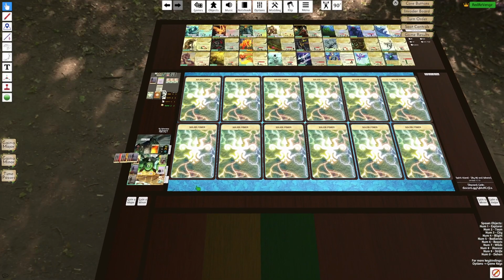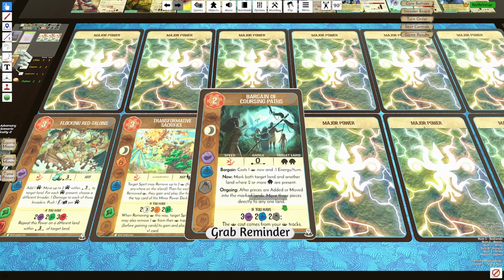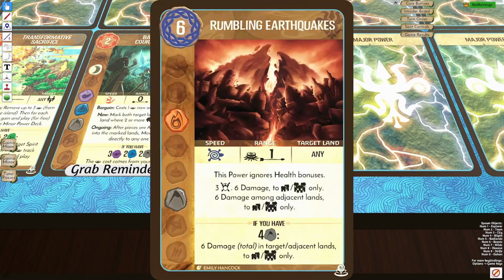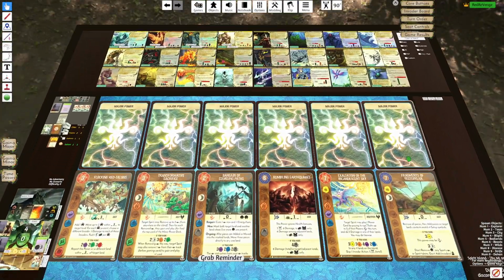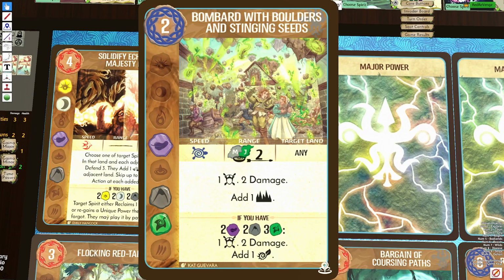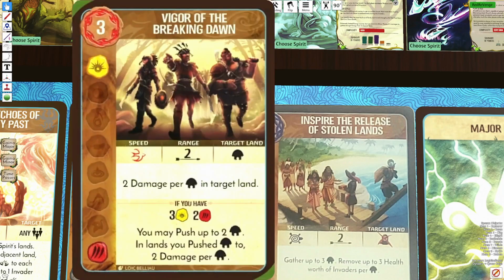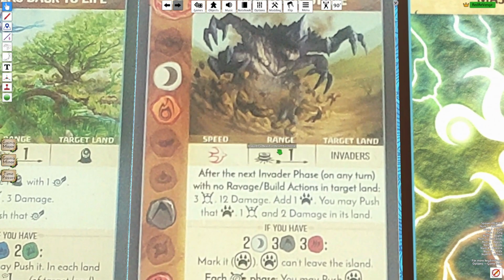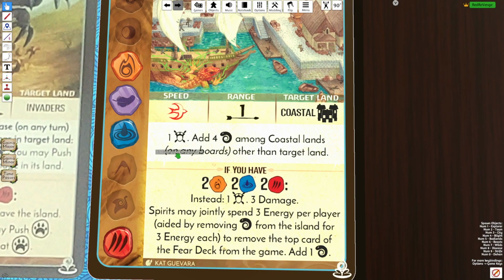Spirit Island: Nature Incarnate Majors Revealed!